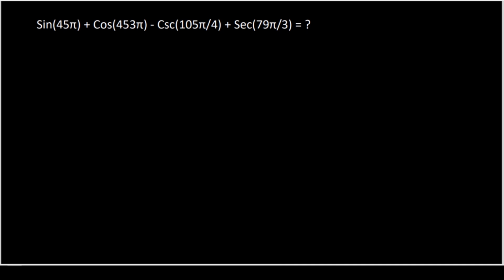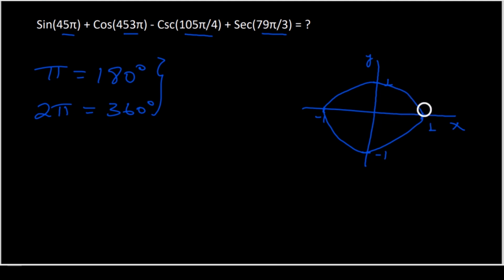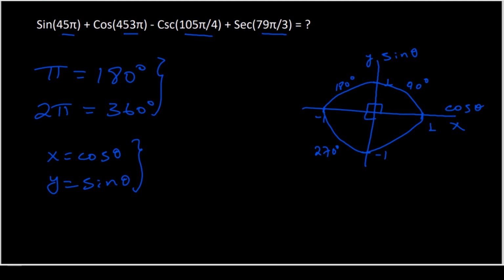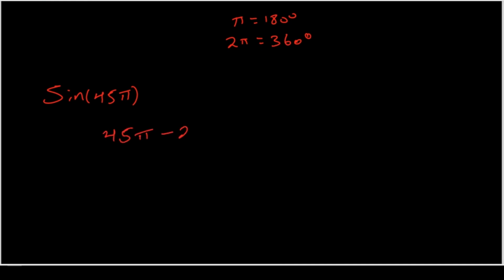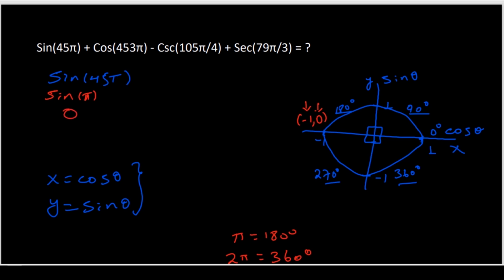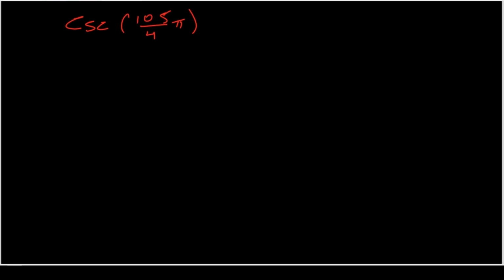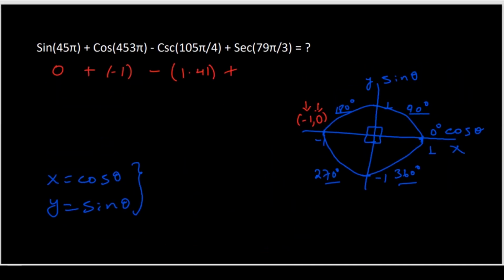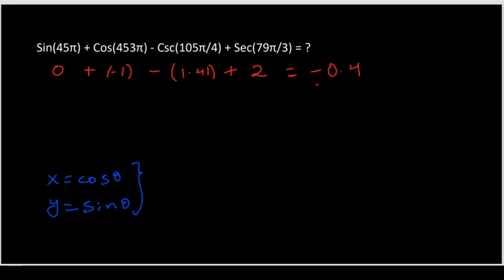Maths | Trigonometric Tricks | Trig Tricks | Simplify